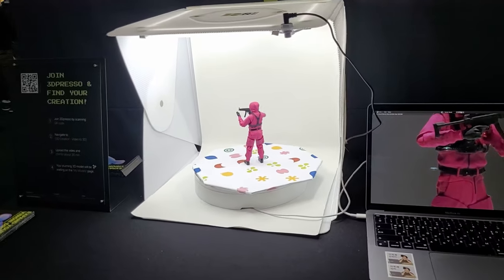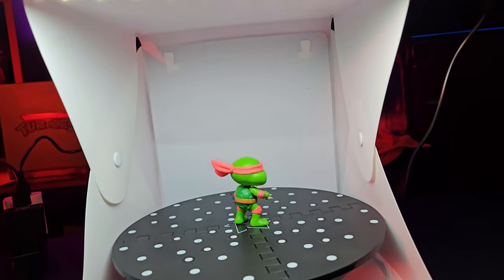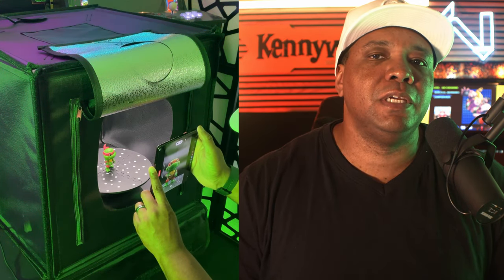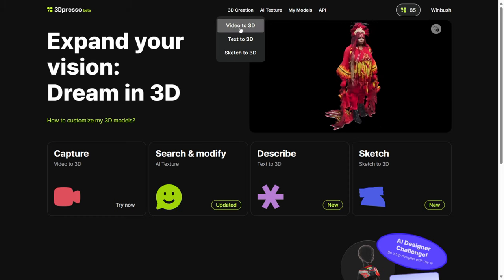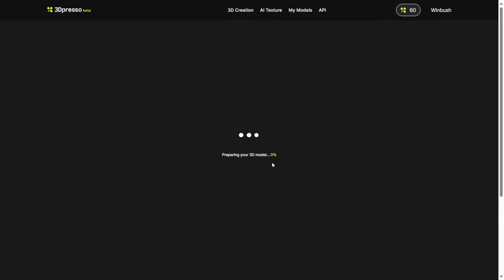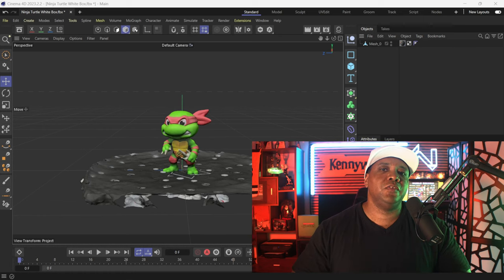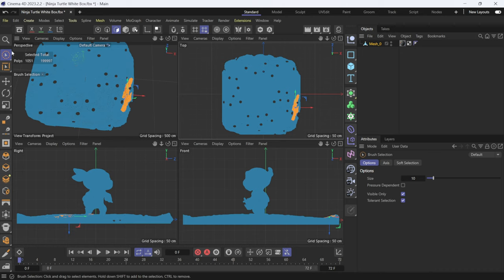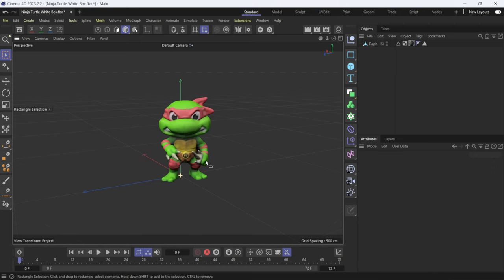How to Scan Tiny Objects in 3D using 3D Presso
Do you love ninja turtles and 3D scanning? In this video, I will show you how to scan your favorite ninja turtles in 3D using 3D Presso, a powerful and easy-to-use 3D scanning software. You will learn how to set up your camera, capture the images, process the data, and export the 3D models. You will also see how to edit and enhance your 3D scans using various tools and filters. By the end of this video, you will be able to create realistic and detailed 3D models of ninja turtles that you can use for animation, gaming, or printing.

0:00 What up what up
0:45 Getting Started Tips
2:00 Alt LightBox
2:33 Uploading
3:04 Scan Results
4:45 Clean Up